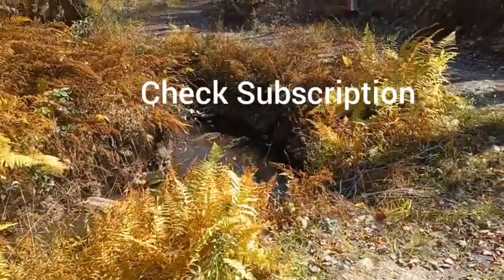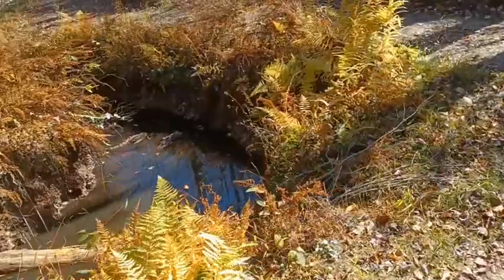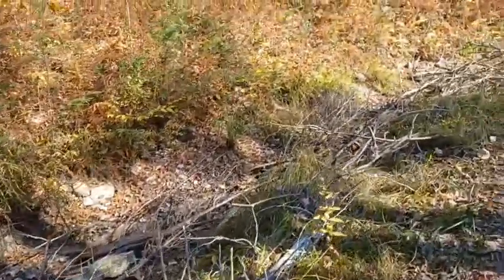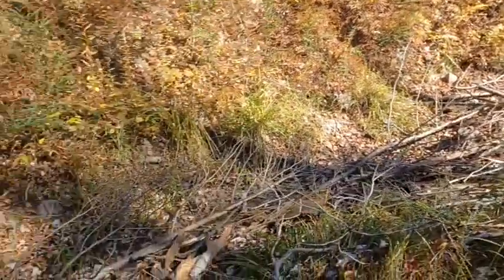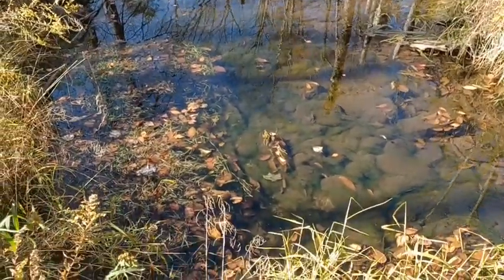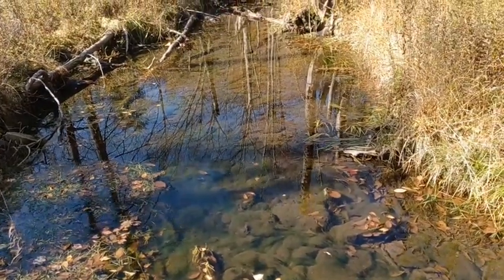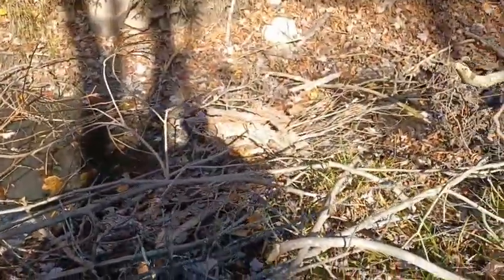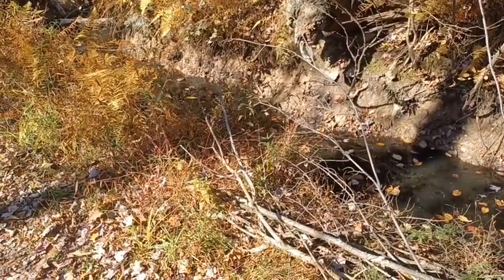Pond 50% Dry